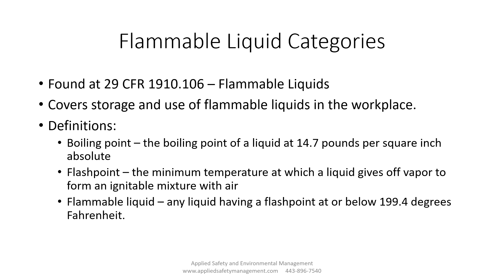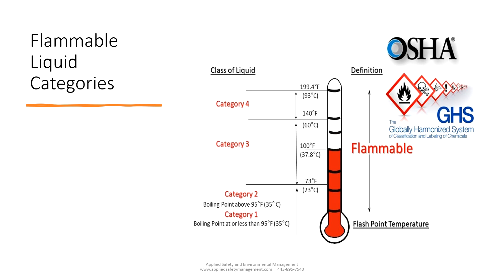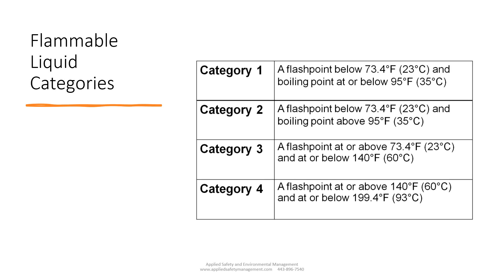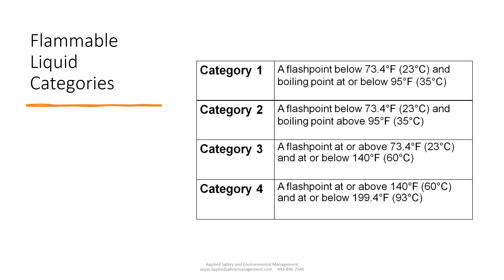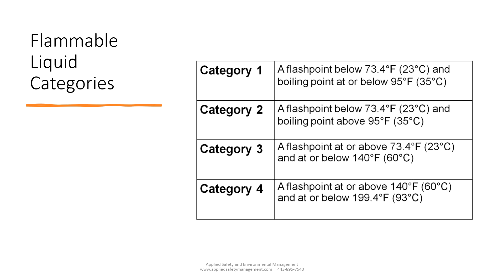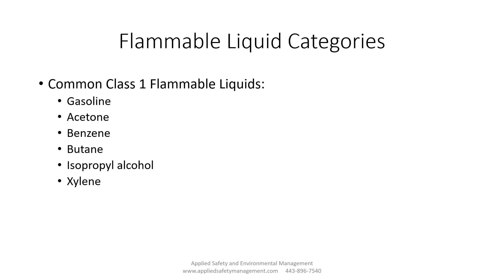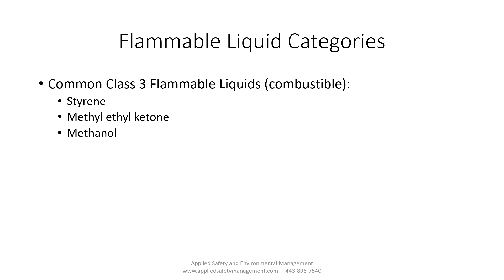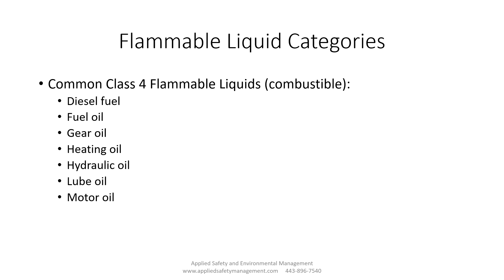Episode 68 Flammable and Combustible Liquid Classifications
Episode 68 focuses on helping supervisors and frontline leaders understand the real hazards behind flammable and combustible liquids, why they behave the way they do, and how to control them using OSHA‑aligned best practices. The episode emphasizes that vapors — not the liquid itself — are the true danger, and that most incidents come from predictable, preventable failures in storage, handling, and ignition control.

1. Flashpoint & Vapor Behavior
Flammable liquids produce ignitable vapors at lower temperatures.

Combustible liquids require higher temperatures to release enough vapor to ignite.

Vapors are heavier than air and can travel long distances to ignition sources.

2. OSHA Classifications
The episode breaks down the standard categories:

Flammable Liquids (Class I)

IA, IB, IC — based on flashpoint and boiling point

Combustible Liquids (Class II & III)

Higher flashpoints but still dangerous under the right conditions

3. Common Workplace Failures
The host highlights recurring issues:

Improper storage (e.g., plastic totes, open containers)

Poor housekeeping leading to vapor accumulation

Using non‑approved electrical equipment

Inadequate bonding/grounding during transfer

Storing incompatible materials together

🧯 Controls & Best Practices
Engineering Controls
Approved flammable‑liquid storage cabinets

Mechanical ventilation in mixing or dispensing areas

Explosion‑proof electrical equipment where required

Administrative Controls
Written flammable‑liquid handling procedures

Limiting quantities in use areas

Training on flashpoint, vapor density, and ignition sources

Safe Work Practices
Keep containers closed when not in use

Bond and ground containers during transfer

Use only approved safety cans

Eliminate open flames, sparks, and hot surfaces

🚨 Emergency Preparedness
The episode stresses:

Class B fire extinguishers

Spill kits designed for hydrocarbons

Immediate cleanup of small spills

Evacuation and notification procedures for large spills

Understanding the difference between vapor suppression and liquid cleanup

🧠 Leadership Takeaways
The host reinforces that safety leaders must:

Teach workers that vapor management is the real battle

Audit storage and transfer practices regularly

Challenge “we’ve always done it this way” thinking

Model disciplined handling behaviors

Ensure compliance with OSHA 1910.106 or 1926.152 depending on the environment